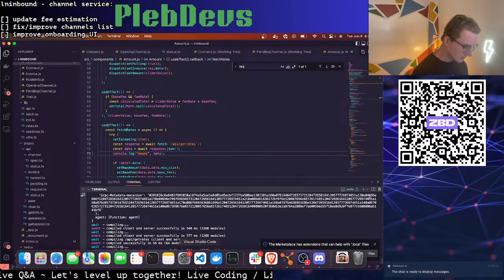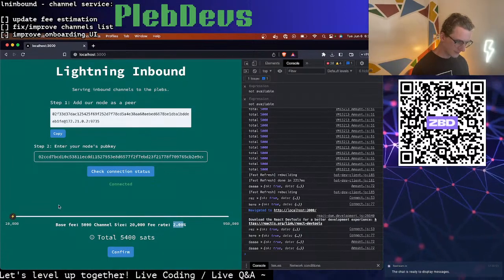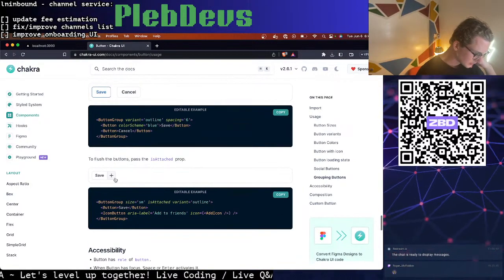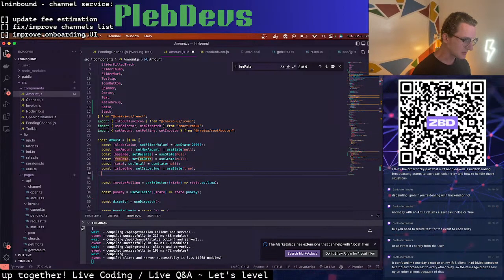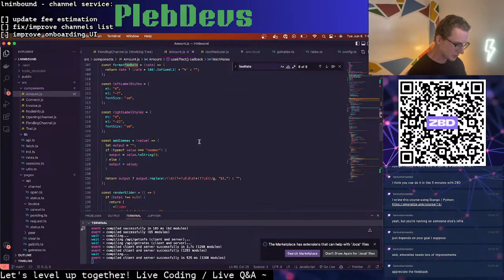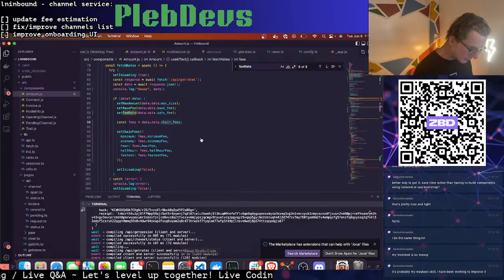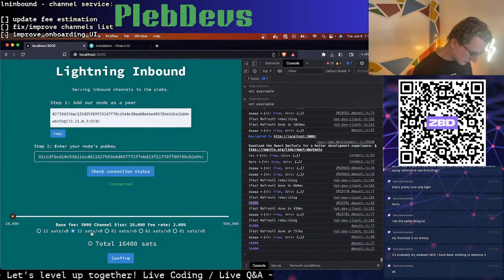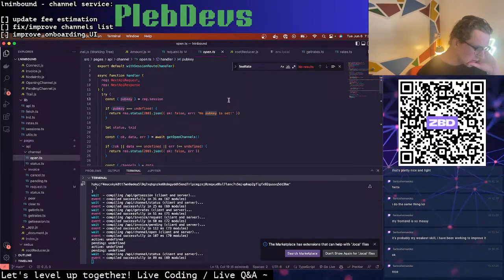PlebDevs Live Coding / Q&A